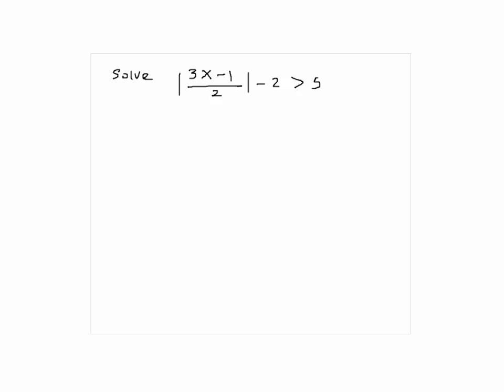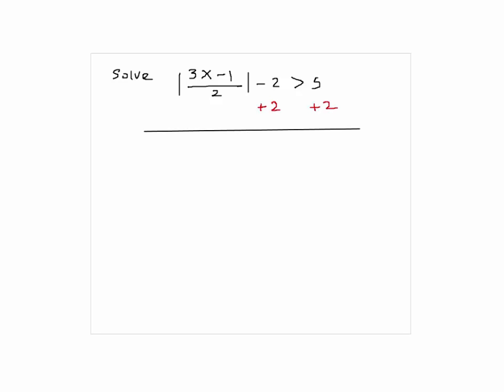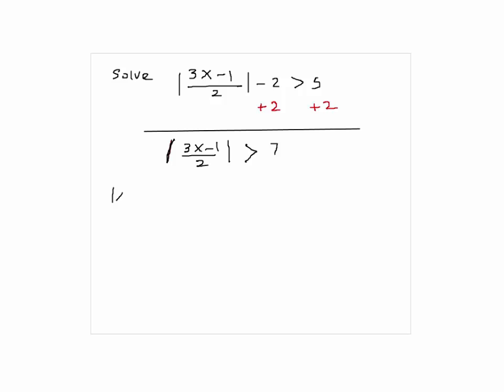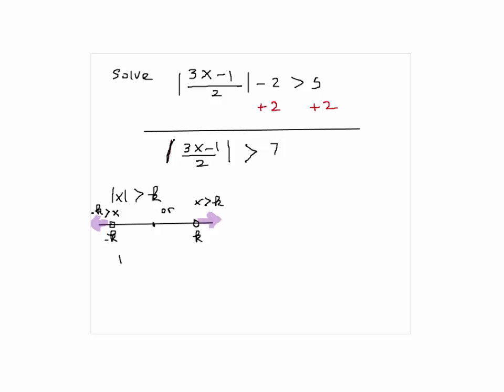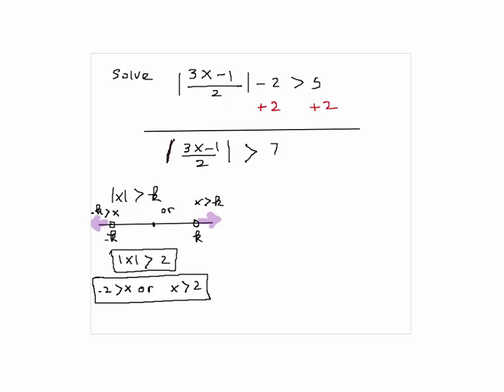Solution, Problem 14C, Take home test 1, Intermediate algebra -inequality with absolute value